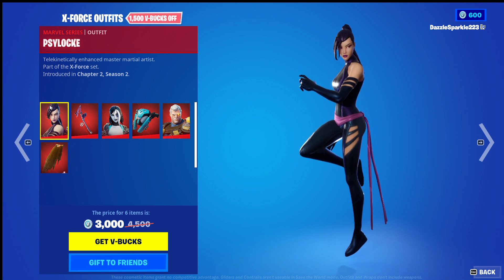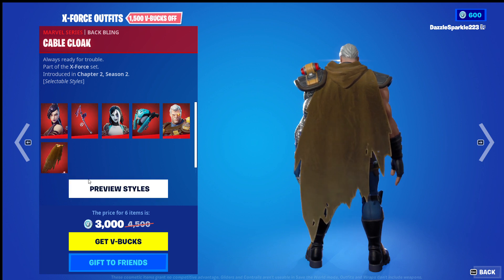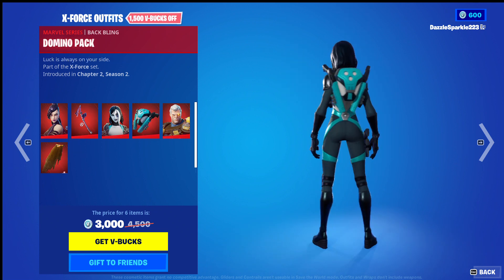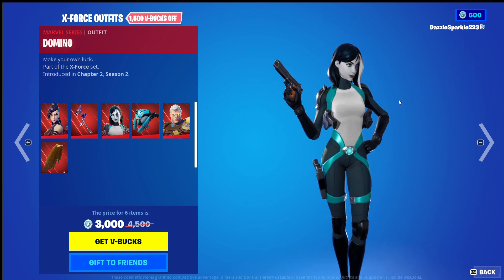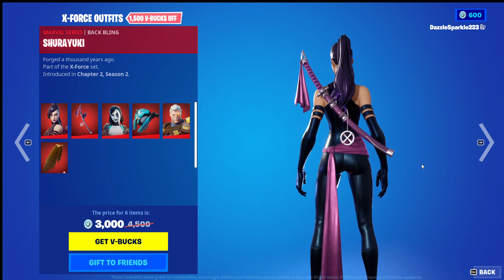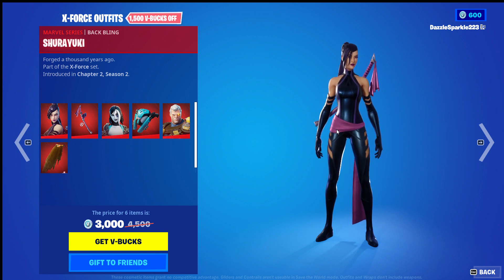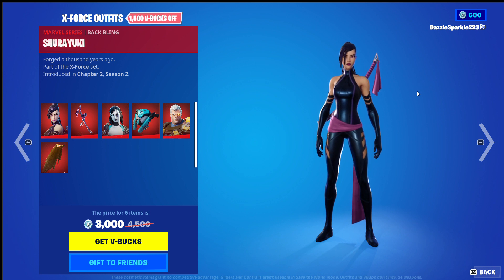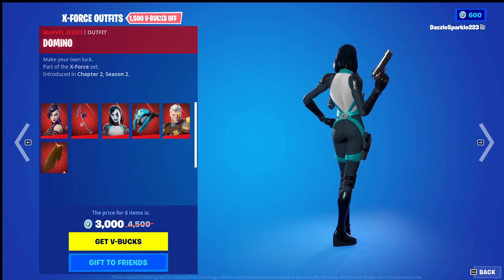Fortnite X-Force Outfits Review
A review of the X-Force Outfits from fortnite that includes the Psylocke outfit, Shurayuki back bling, Domino outfit, Domino Pack back bling, Cable outfit and the Cable Cloak back bling.

I think this is a really mixed bundle, Psylocke is average, Domino is awesome, and Cable is bad, all in my opinion of course. I think there was potential for this to be great but unfortunately, I don't know these characters all too well and I review everything in this pack as a fortnite cosmetic and nothing else so it truly is a mixed pack in my opinion.

Id love to hear your thoughts on this pack and the items in it in the comment section if you would like to.